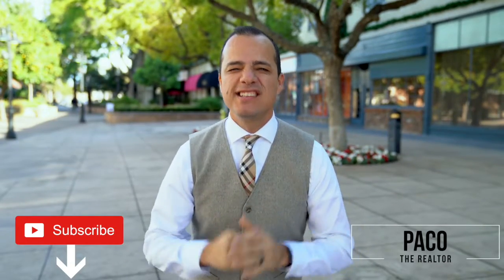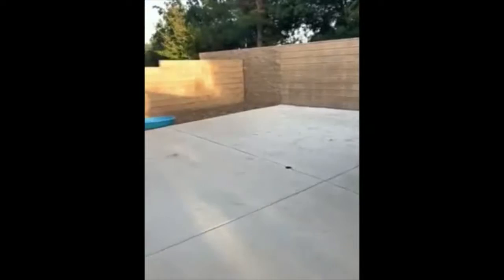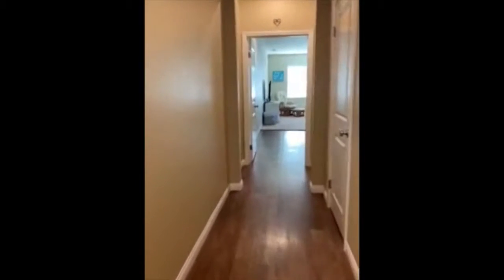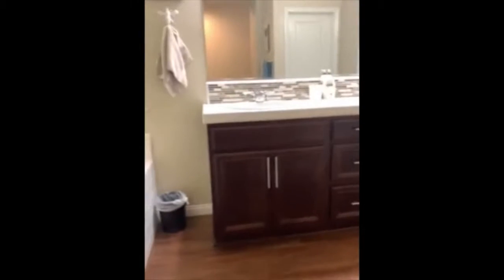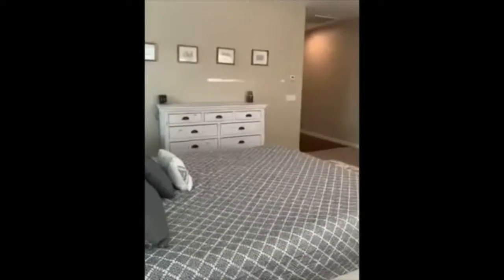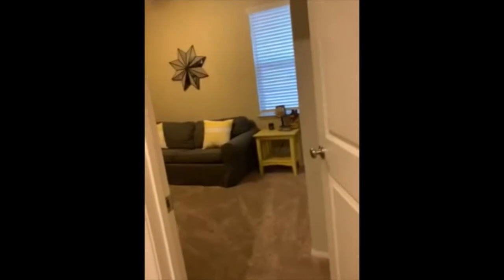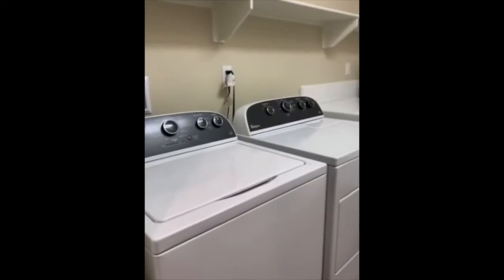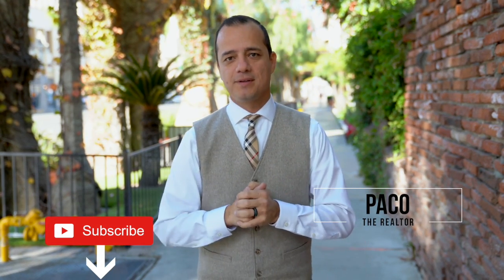Virtual Open House Menifee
September 2019 Home for Sale - Previously posted on Facebook.
Francisco Licea, DRE#01337048 Realtor®, Broker, Coach